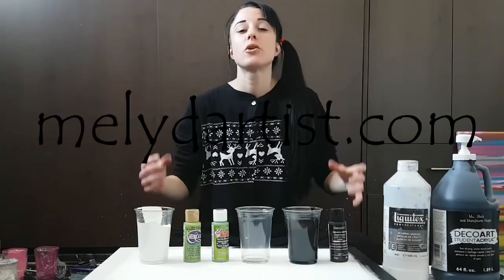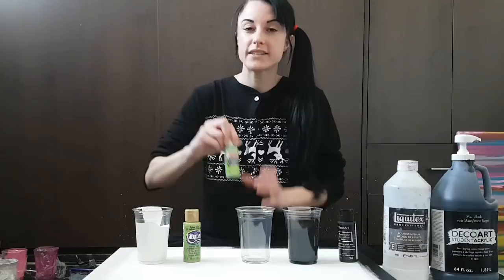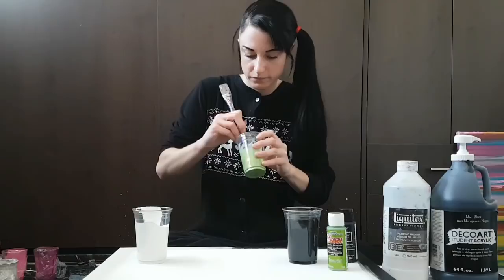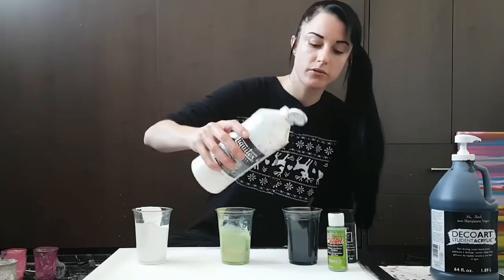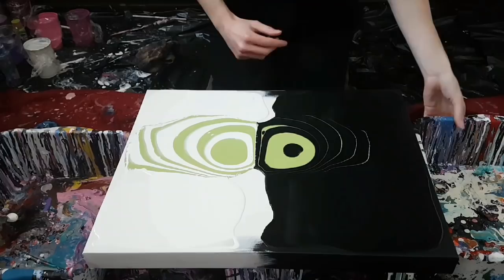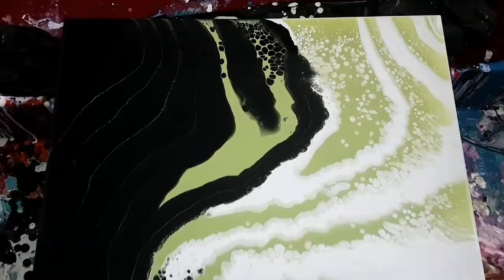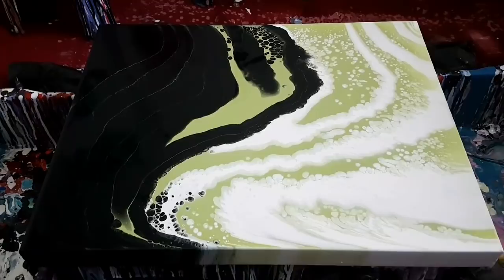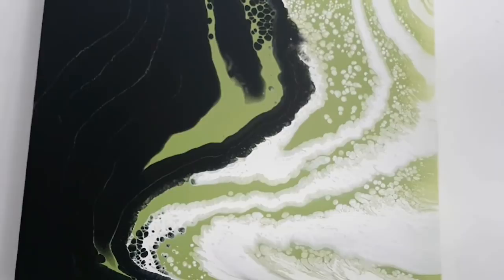2 Puddle Pour - Black, White & Green Light - Fluid Painting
In this video I pour a 2 puddle pour using the colors Black (2 brands), White (2 brands) and a mix of Green LIght Glitter paint by DecoArt and a little Foliage Green. I've added Liquitex Pouring Medium to all of my paints.
I then move around the canvas to create a controlled result.

Donate button on my YT homepage not mentioned in any video. It is there for those who want to help with cost for materials.